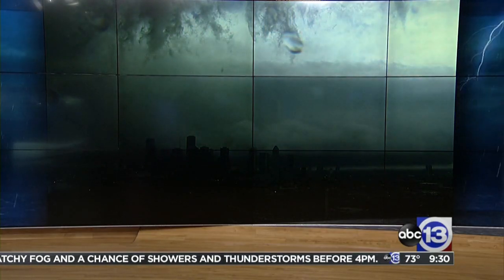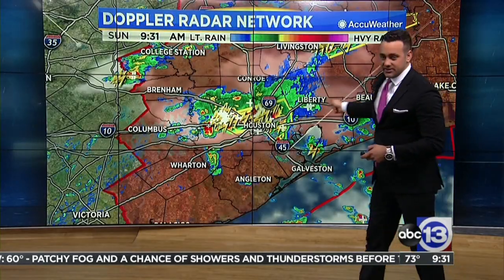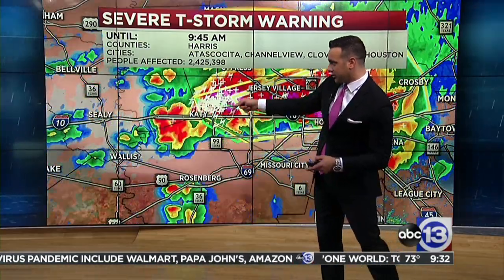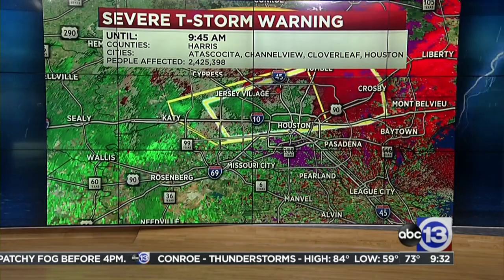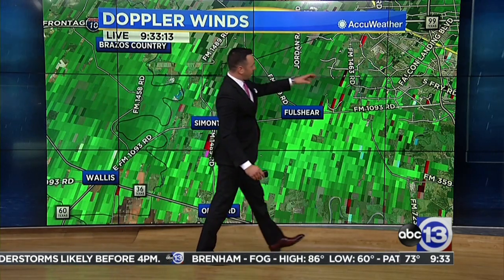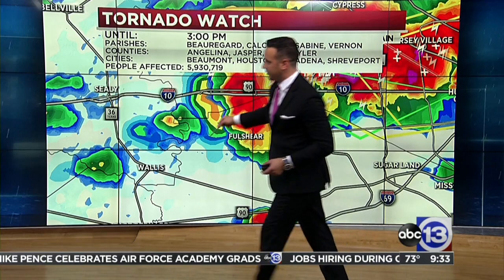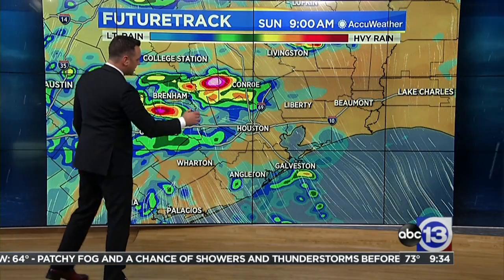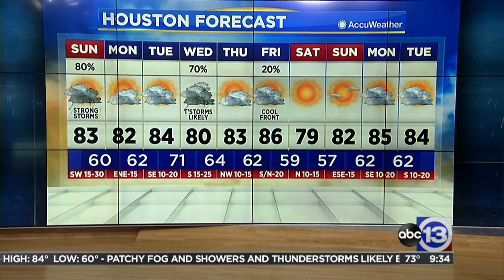Supercell over Harris County. Collin Myers, KTRK-TV, ABC13 Severe Weather Coverage, 4-19-20.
Severe Weather coverage as a Supercell moved into Harris County and the Houston metro in late April, 2020. An Enhanced Risk for Severe Storms and a possible Tornado Outbreak was issued by the Storm Prediction Center, followed by a Tornado Watch for all of Southeast Texas around 9am that morning.